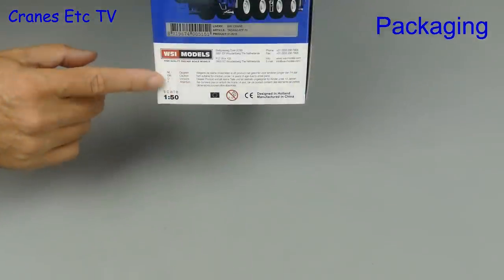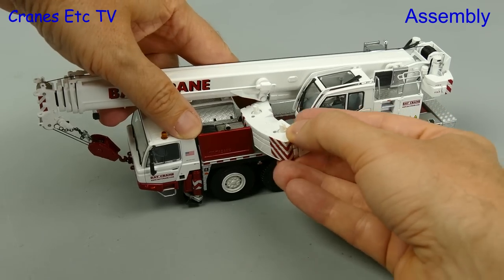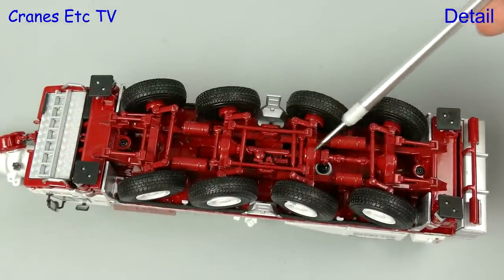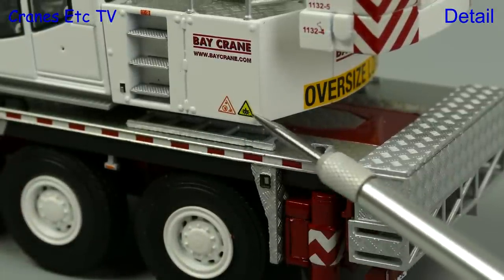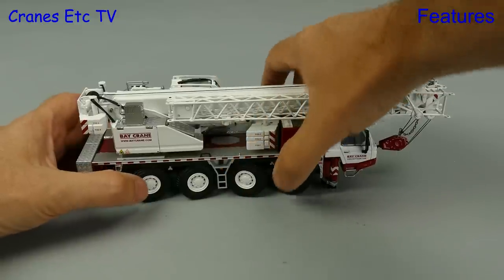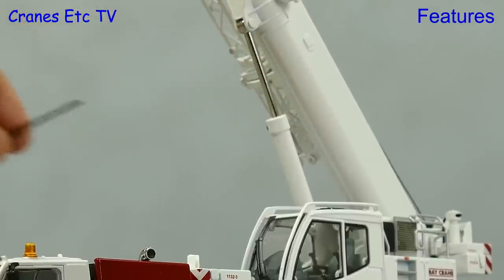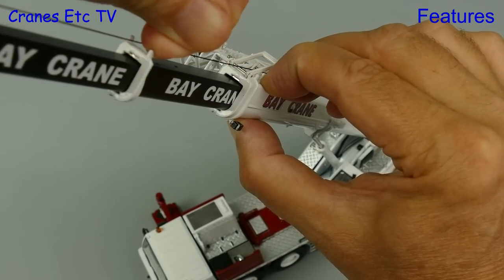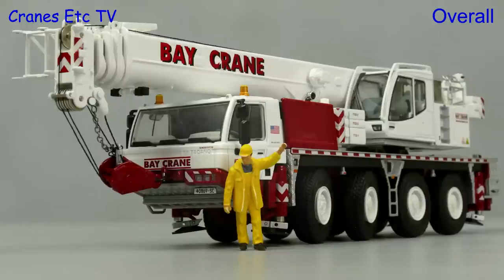WSI Tadano ATF70G Mobile Crane 'Bay Crane' by Cranes Etc TV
This is the Cranes Etc TV review of WSI Model's 1/50 scale model of the Tadano ATF70G Mobile Crane in the colours of Bay Crane.  The model number is 51-2010.